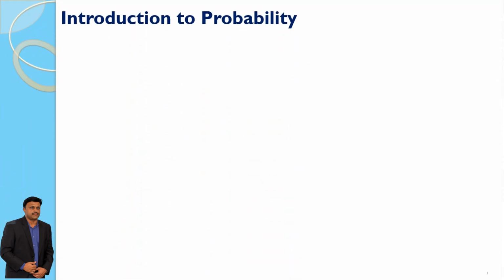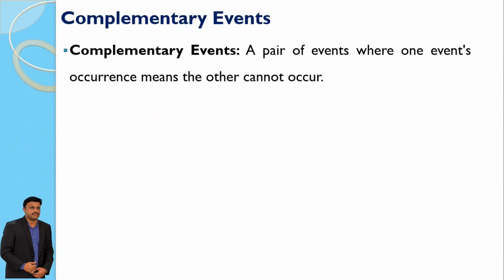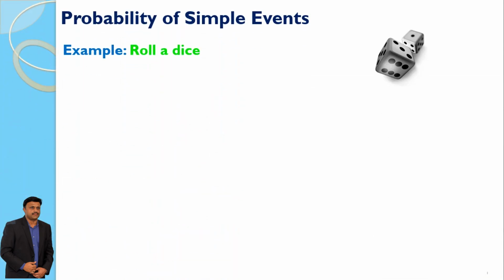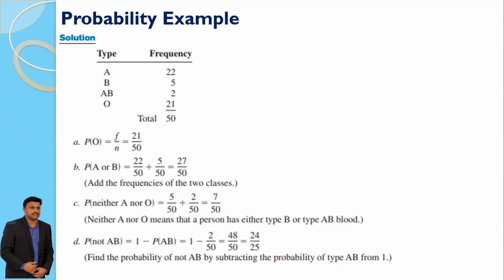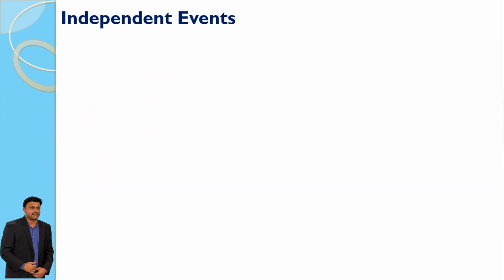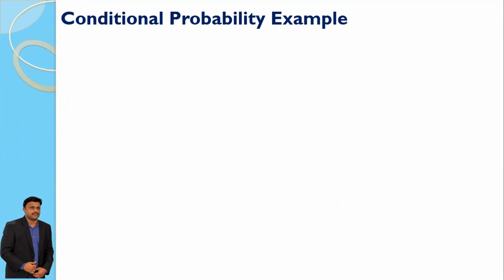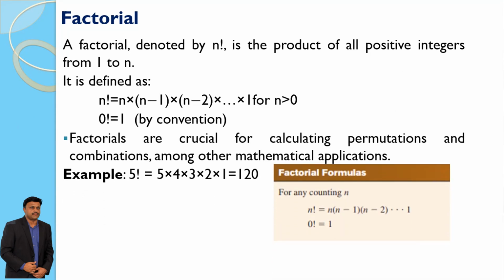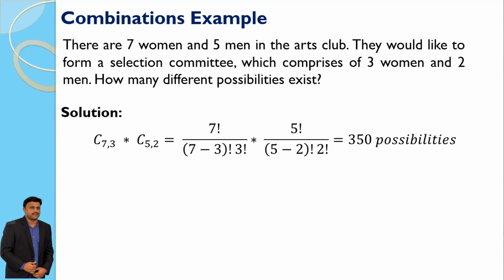Elementary Probability Theory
This lecture video, will discuss the following topics:
Probability: Basic concepts and importance.
Interpretations: Classical, empirical, subjective.
Addition Rule: Probability of one or both events.
Multiplication Rule: Probability of multiple events (independent/dependent).
Counting Rules: Multiplication and addition principles.
Permutations & Combinations: Counting arrangements and selections.